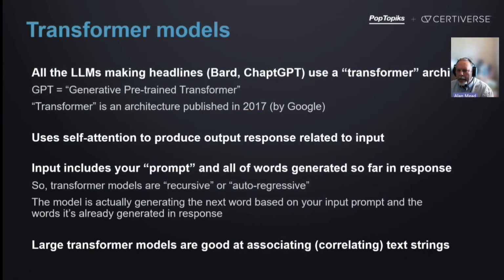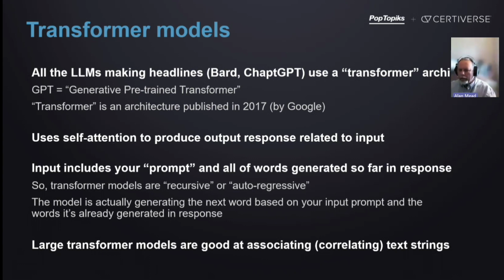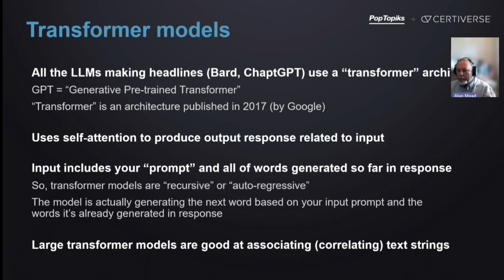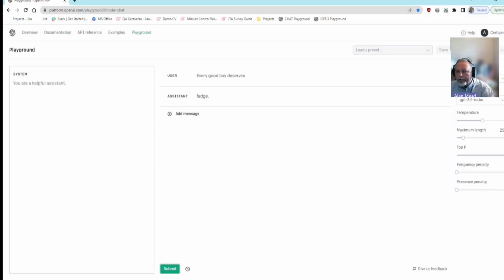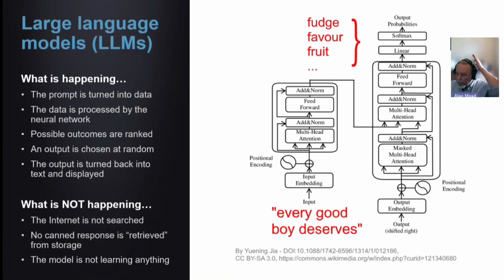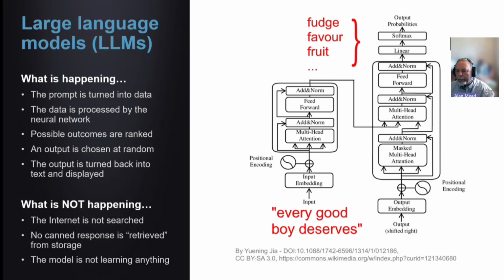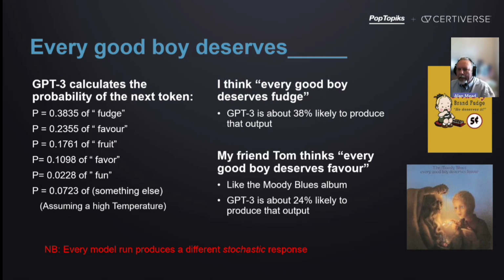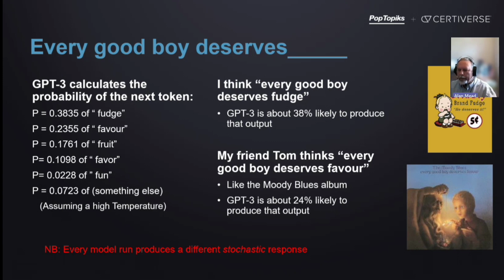ABCs of AI: How do Large Language Models work?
In this excerpt from a PopTopiks conversation, Dr. Alan Mead explains Transformer and Large Language Models and how they're applied in exam development.

For more resources on the role of AI and how to apply technological innovations in certification,